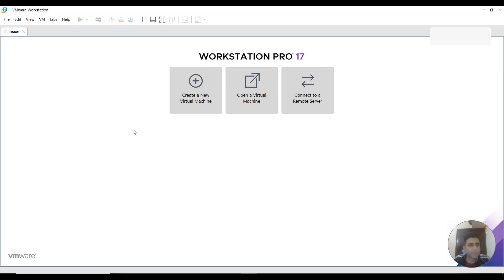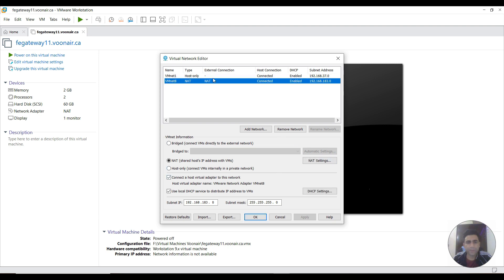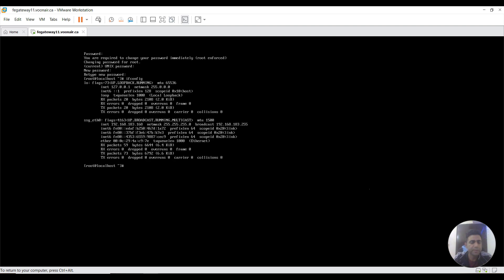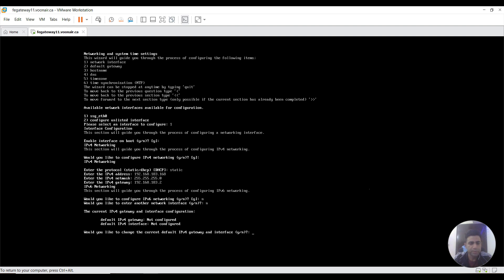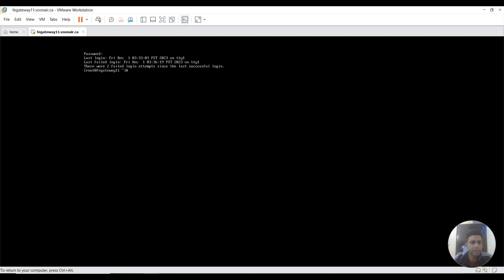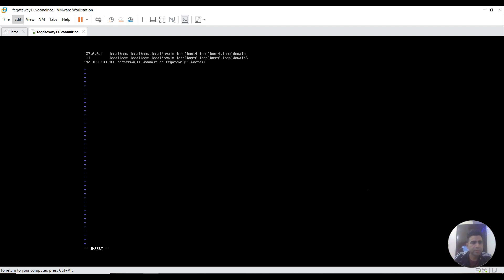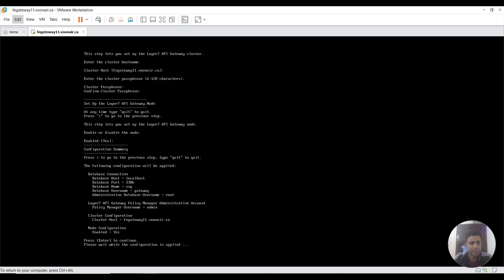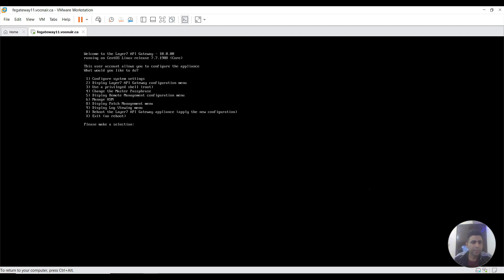How to Install CA Layer7 API Gateway 10.0 - Broadcom Inc.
Learn the step-by-step process of installing the CA Layer7 API Gateway 10.0 by Broadcom Inc. in this comprehensive tutorial. Whether you're new to API management or a seasoned professional, this guide will walk you through the installation process, ensuring a smooth setup of this powerful gateway solution. Follow along as we cover all the necessary steps, from system requirements to configuration, enabling you to harness the full potential of the Layer7 API Gateway. Start optimizing your API management capabilities today!